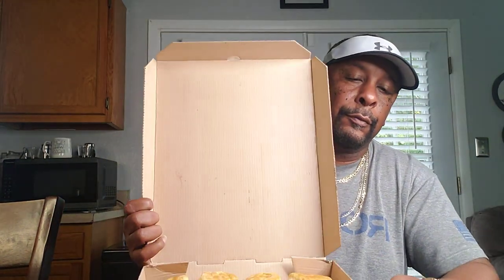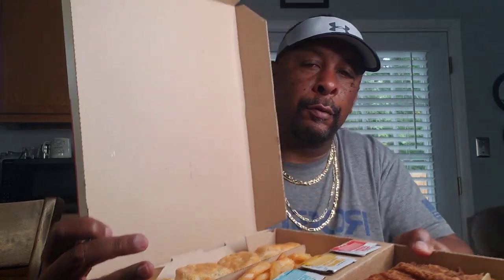KFC ~ Fill Up Box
Sharing my KFC meal.